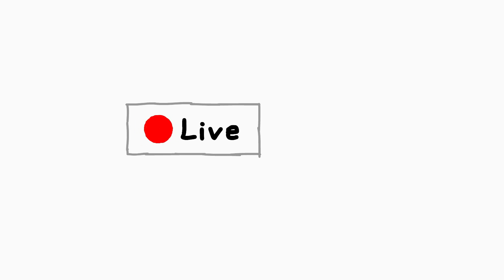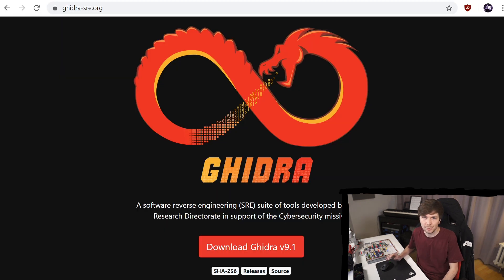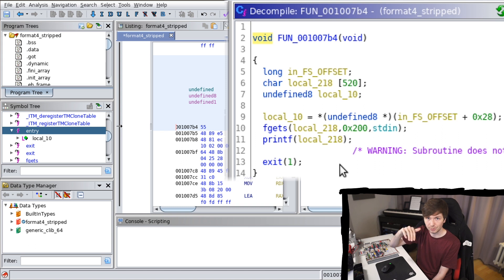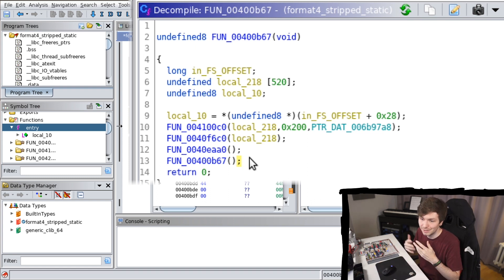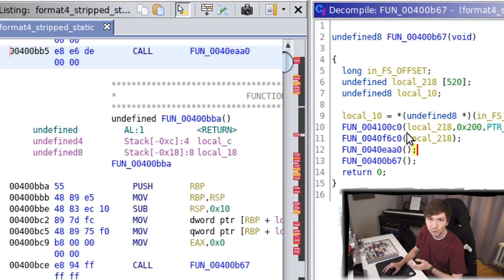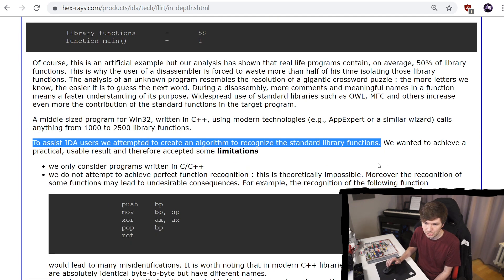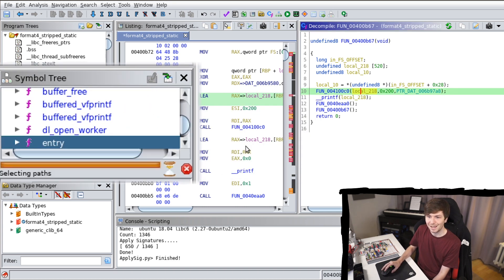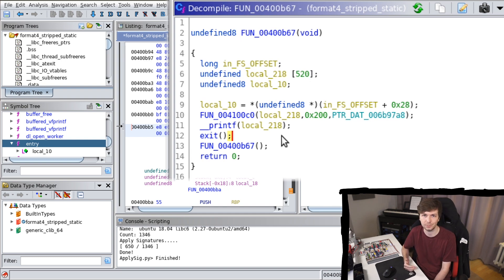Reversing Statically-Linked Binaries with Function Signatures - bin 0x2D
Some Linux binaries are statically linked and it's more difficult to work with it. In this video we learn about FLIRT function signatures and use a Ghidra plugin to apply them. This will help us reverse engineer the binary.

-=[ ❤️ Support ]=-

-=[ 🐕 Social ]=-

-=[ 📄 P.S. ]=-